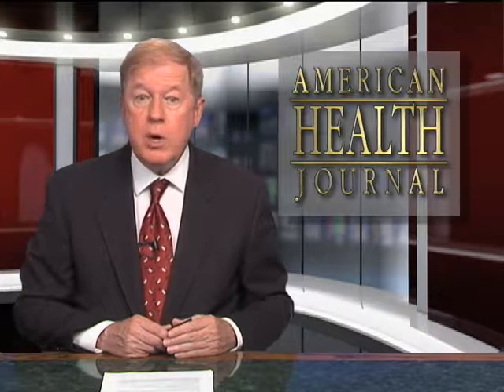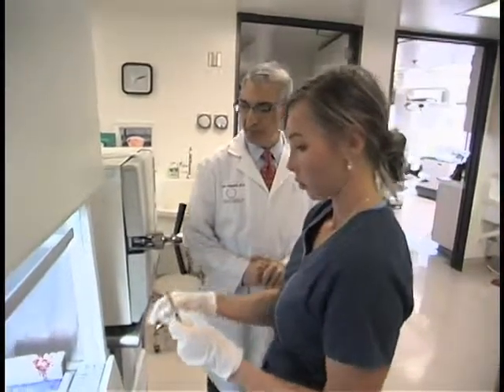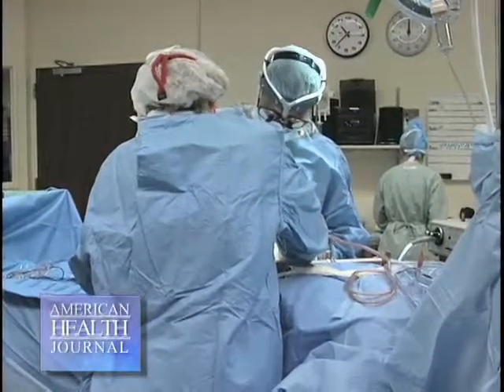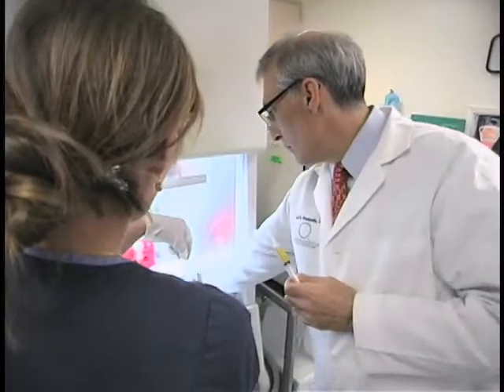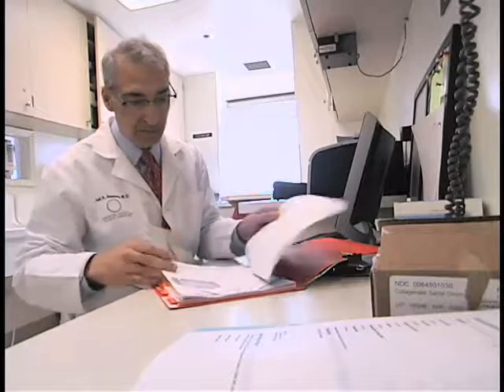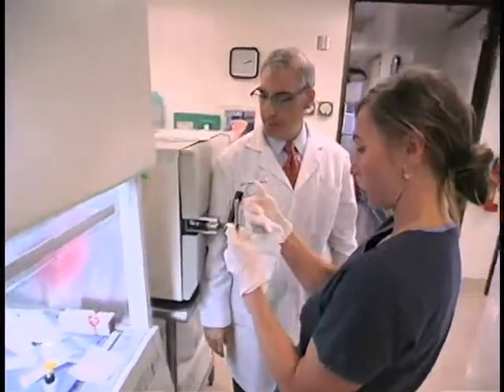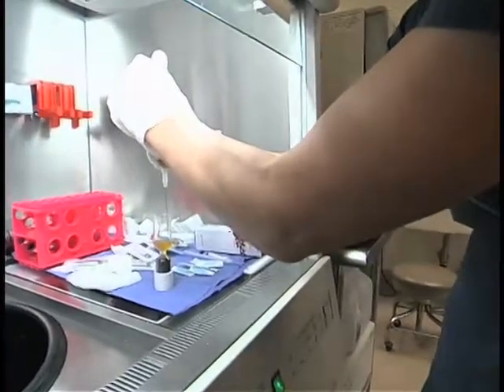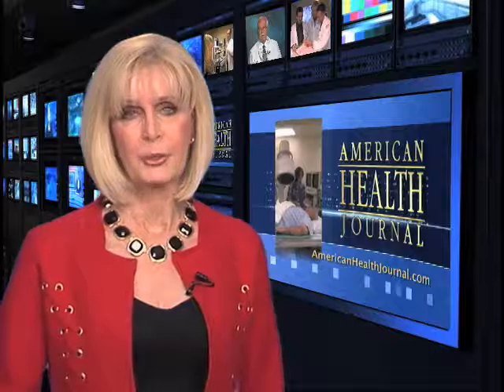Joel Aronowitz mD on Stem cell and plastic surgery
Regenerative medicine using stem cells has progressed significantly over the last decade. s the "stem cell plastic surgery" hype or something worth looking into? Joel Aronowitz mD talks about the use of stem cells.

American Health Journal creates video content for medical professionals and medical patients relating to health and healthy living. American Health Journal's content provides information regarding symptoms, diagnosis, treatments, and research for all types of medical conditions such as cancer and cancer treatments, diabetes, addiction, cardiology, children's health, mental health, ophthalmology, plastic surgery, podiatry, sleep disorders, and other medical categories so that medical professionals and medical patients have most accurate and recent medical information.